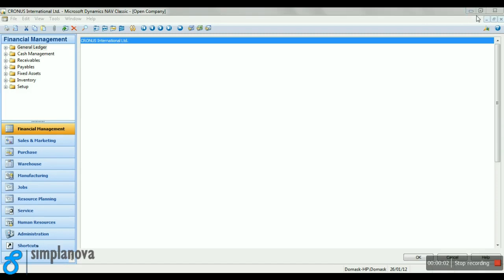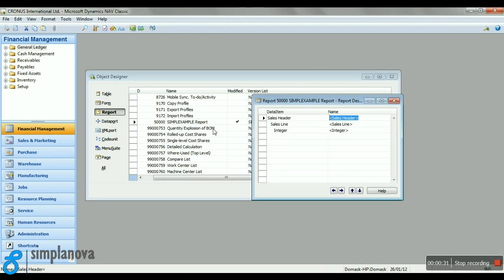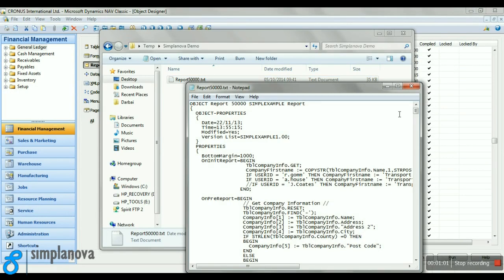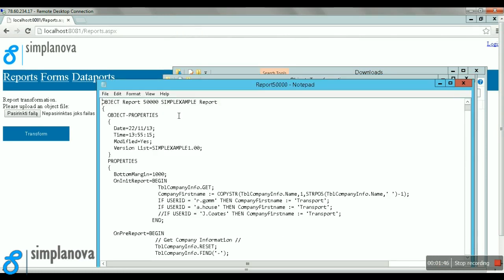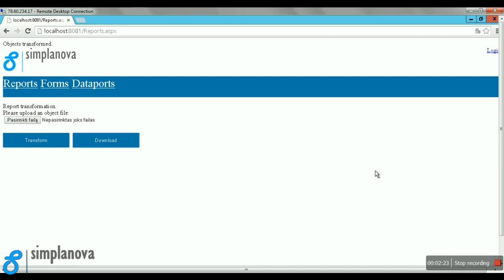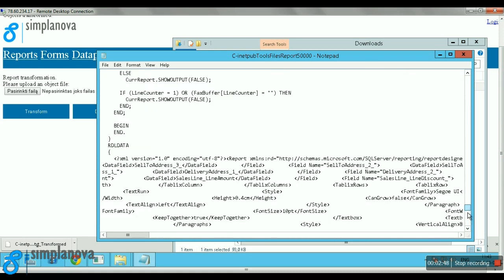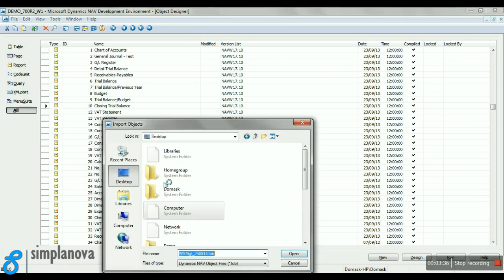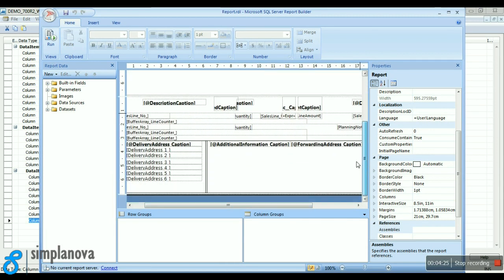Automated report upgrade tool for Microsoft Dynamics NAV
The most complex and slowest parts of Microsoft Dynamics NAV upgrade, such as reports, can be automated. Faster upgrades can be done while using automated tools. Automated report upgrade tool for Microsoft Dynamics NAV can save up to 95% of the time on upgrades to RDLC reports in comparison to project performance time without the tools.

The video shows how Simplaova Report Converter -  the automated Dynamics NAV report upgrade tool works.

Want to know more how to create Dynamics NAV RDLC reports quickly? - Simplanova Report Designer RDLC report designer is here for You
Do You need Dynamics NAV Development services? - we can help You too